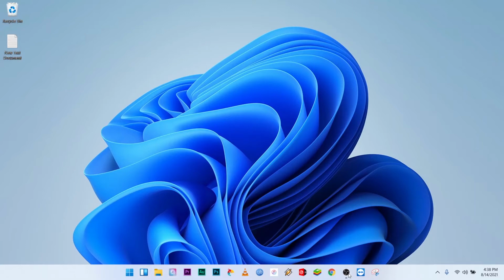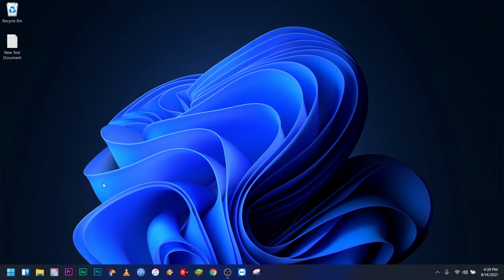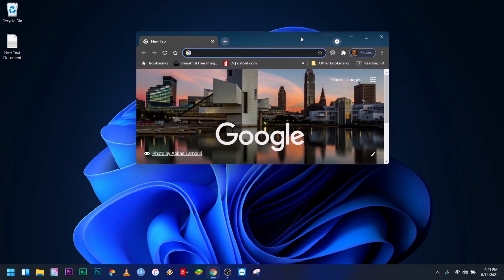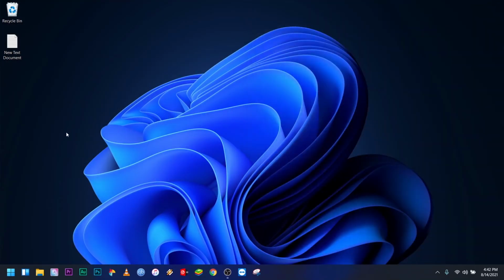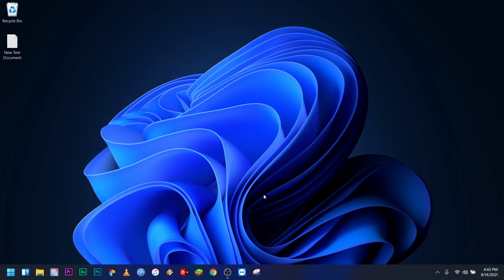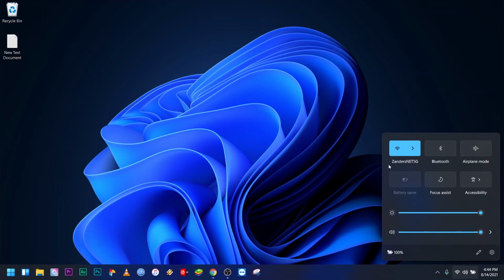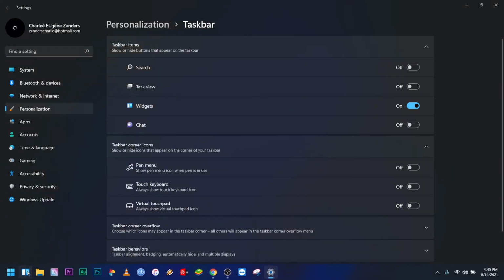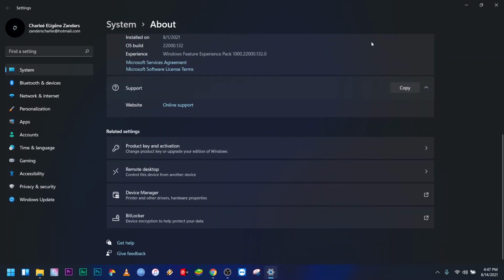Windows 11 So Far and It's not bad !!!!!!!!!!!!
My review of windows 11 so far and it's not bad after all. Just pretty much a GUI upgrade and don't worry about the desktop icons in the center those can be adjusted. Check out the video to see what I've discovered thus far.